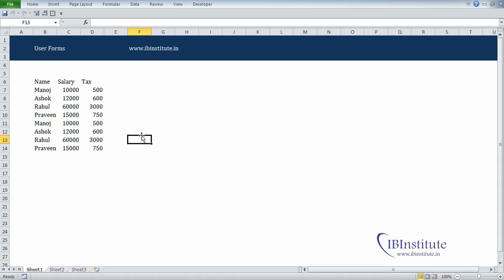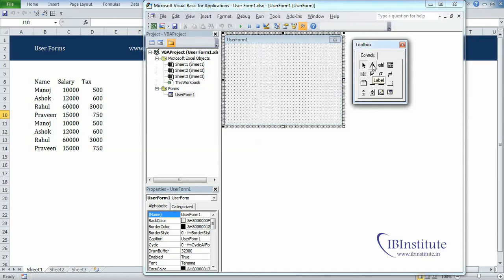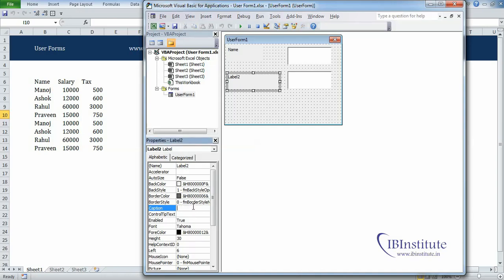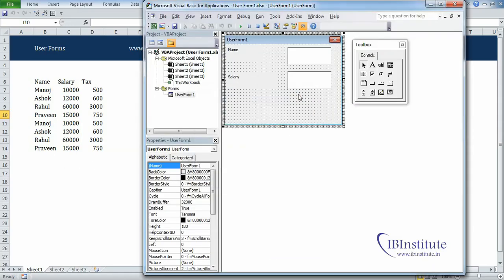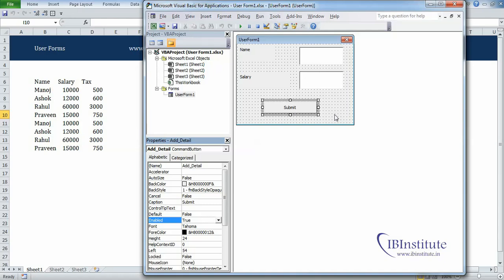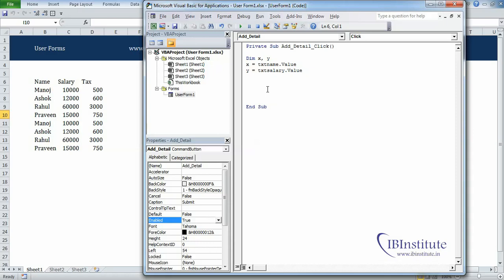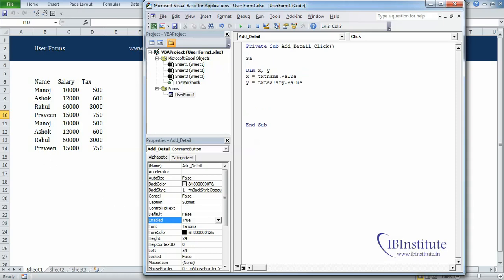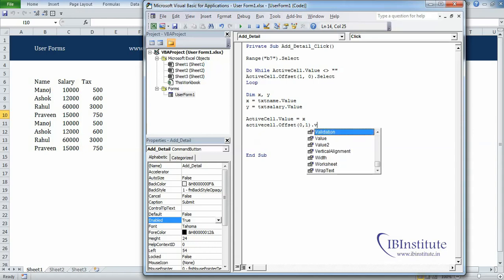2 Basic Example On How To Create Userform 1